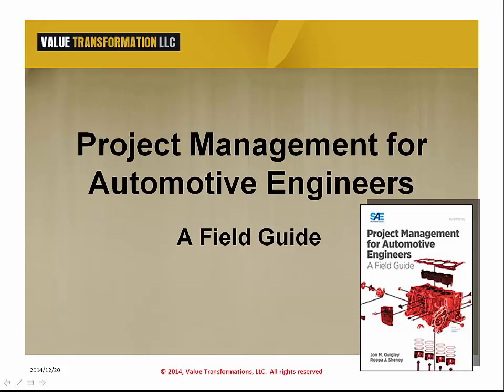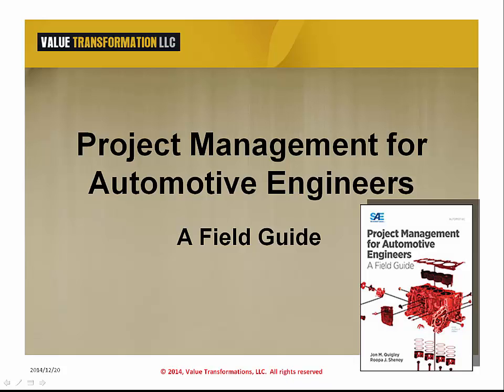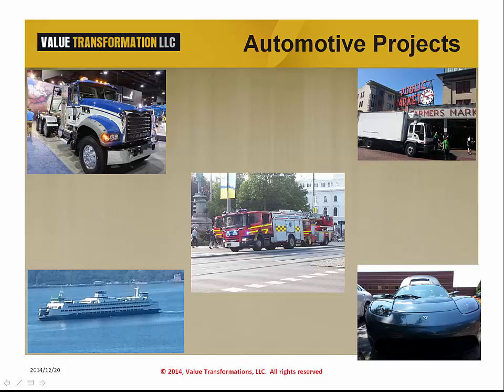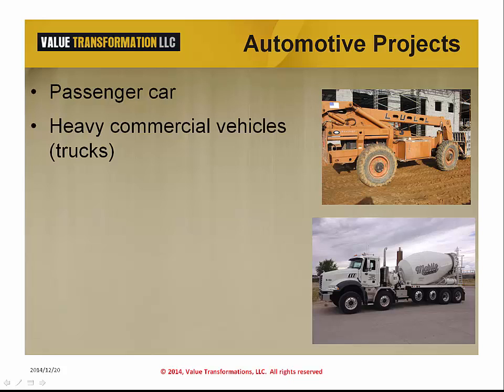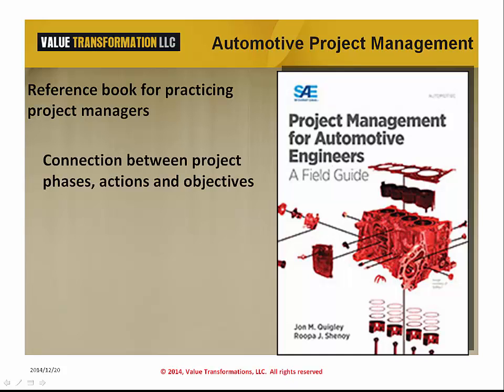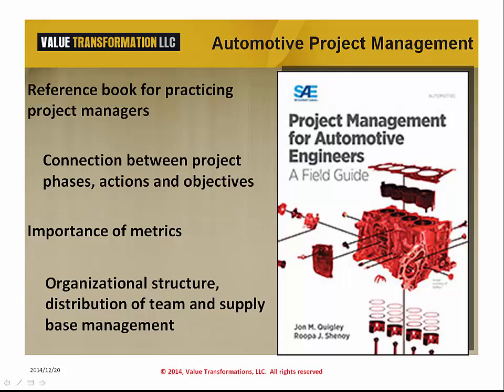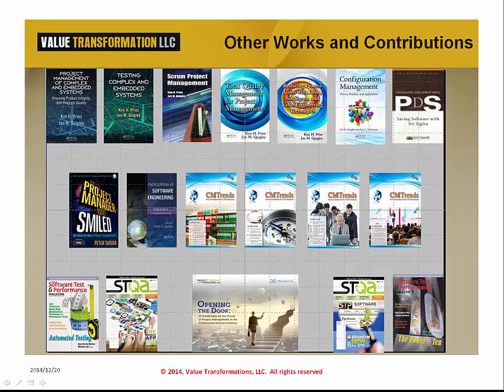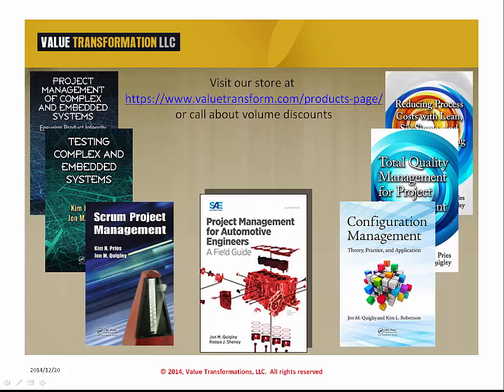Project Management for Automotive Engineers: A Field Guide with SAE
Project Management for Automotive Engineers: A Field Guide